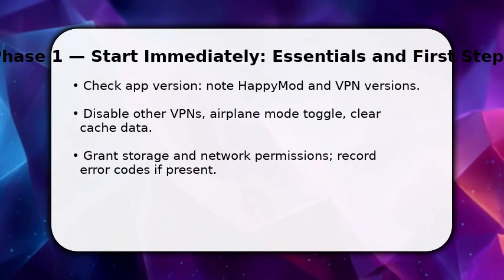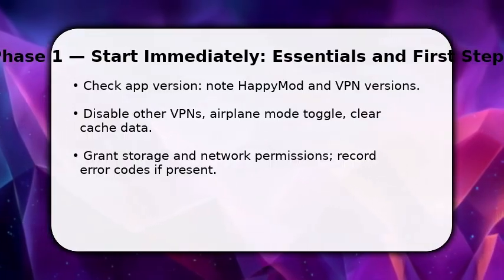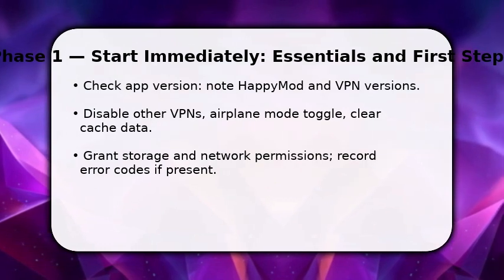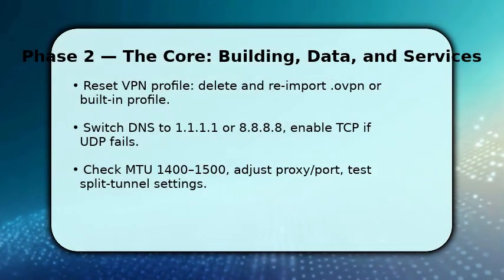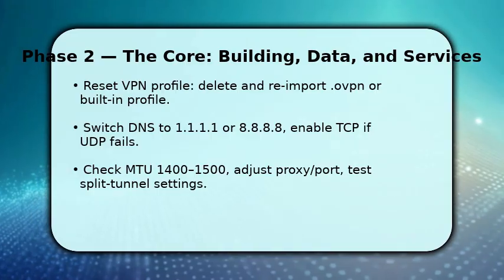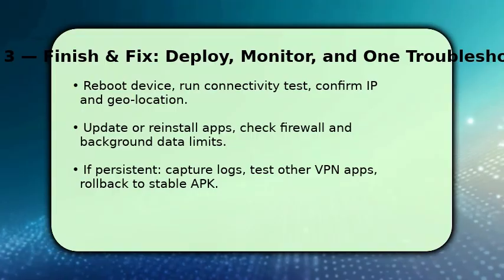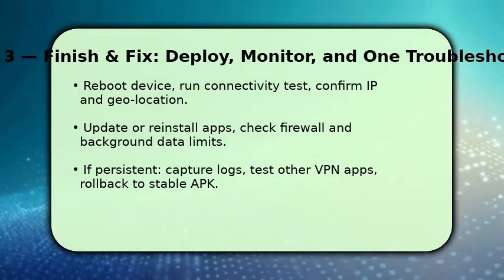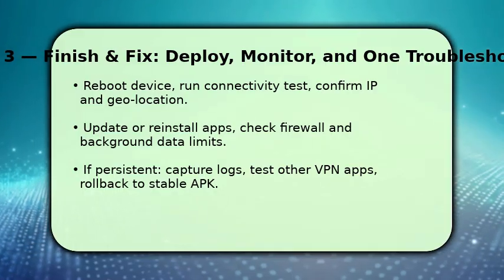How to Fix Happymod Vpn - Full Guide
How to Fix Happymod Vpn - Full Guide | 🔒 Surfshark VPN Deal — Stay private and secure. $1.99/mo + 3 Months Free ▸

Discover the step-bythy guide to troubleshooting and fixing issues within Happymod VPN. This comprehensive video tutorial covers common problems, such as connectivity errors and slow speeds, providing clear instructions on how to resolve them for a seamless virtual private network experience.